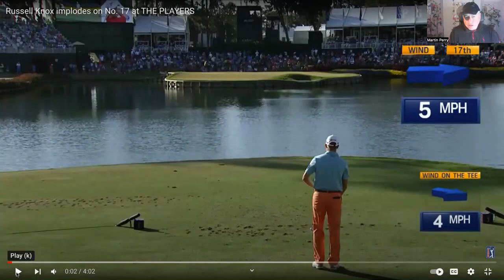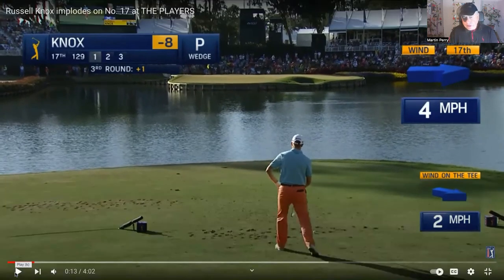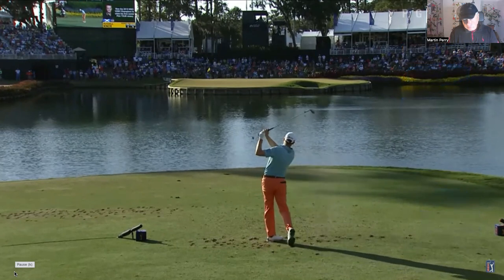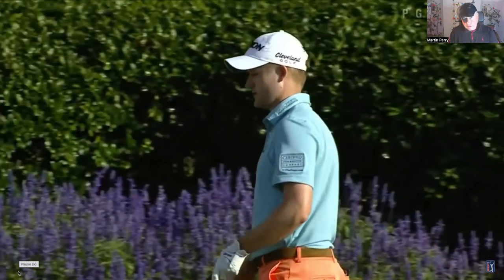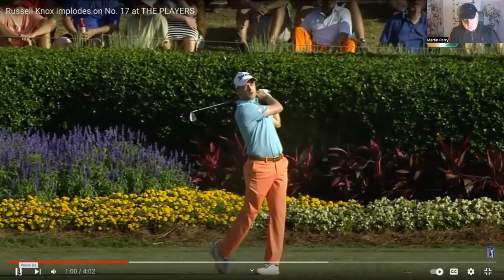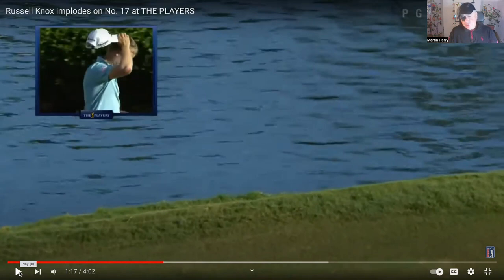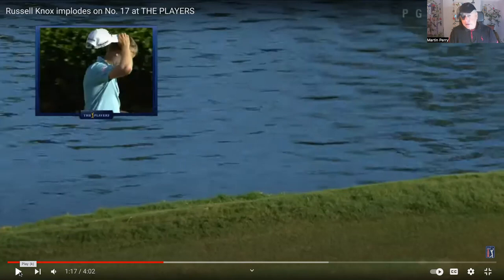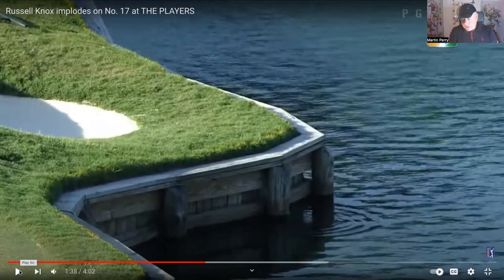Don't Go In The Water! The Mental Battle At Sawgrass Country Club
Every golf course designer is trying to win a mental battle with you. None more so than Pete Dye at the Sawgrass Country Club and the infamous seventeenth island green.

Here we feature Russell Knox's losing battle with the water and offer tips and strategies to think about the water so that it becomes non-critical information.